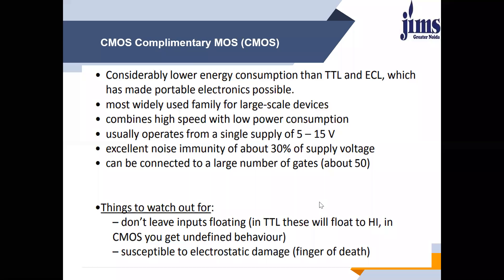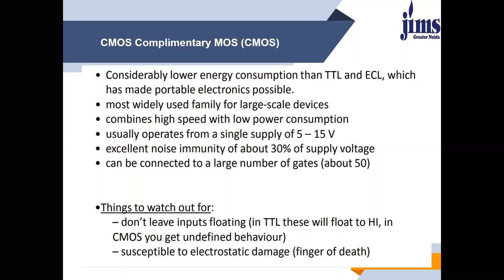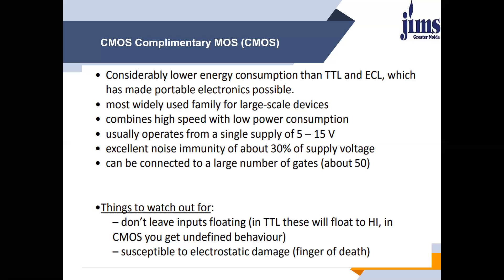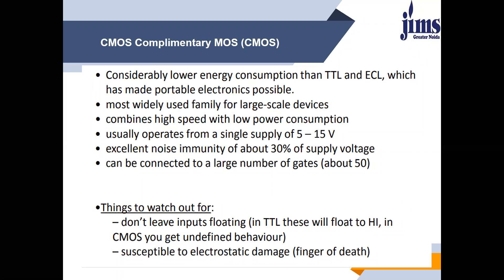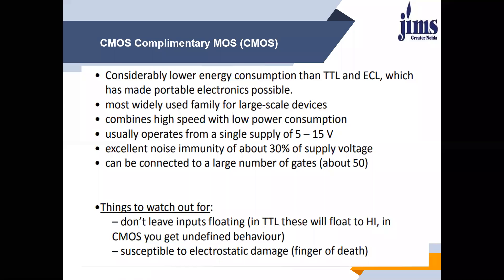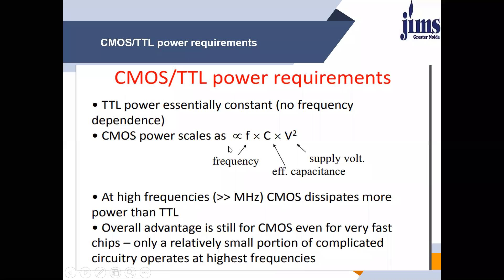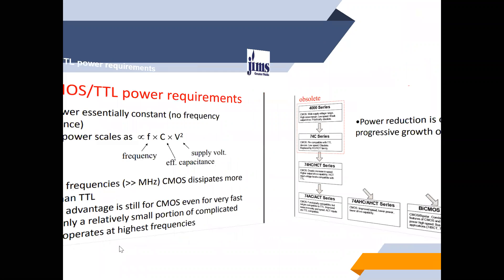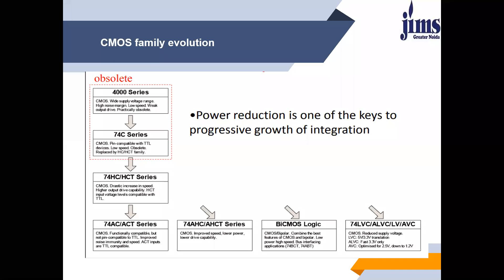lecture 21 stld